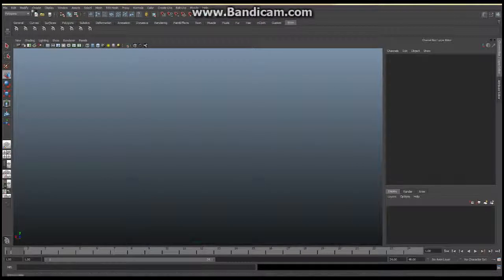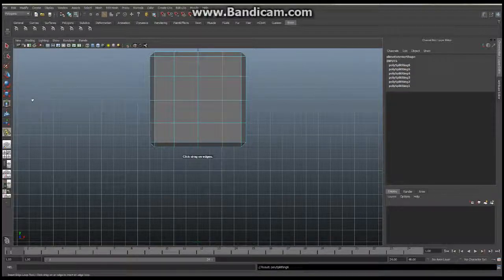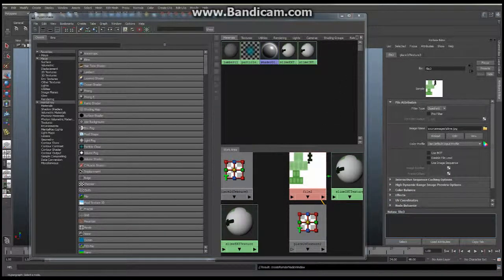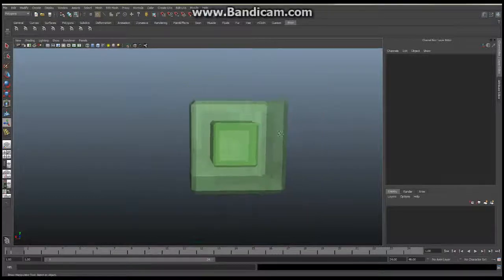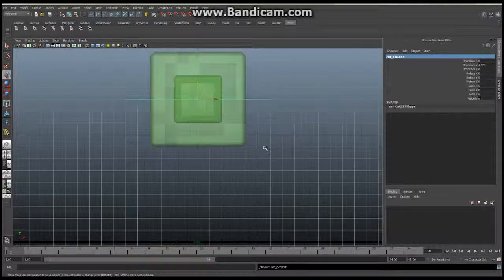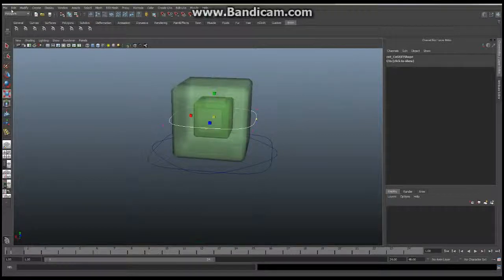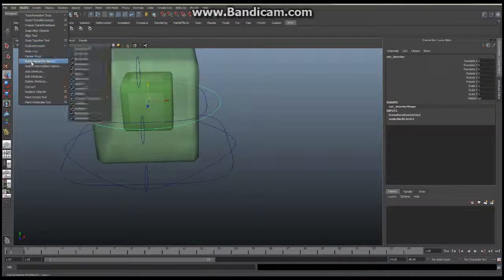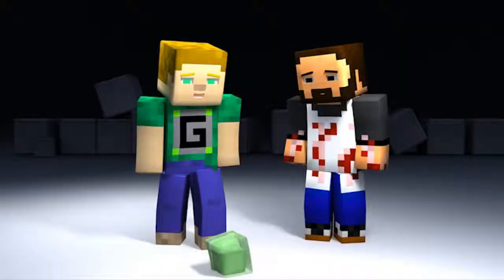Minecraft in Maya 3D Animation Tutorial - MOB - Slime Part A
In this episode we take a look at our first MOB.  Nope, not the one you are all hoping for, we are starting a little more basic with the slime.  An the surface this character may seem simplistic, but it will actually allow us to cover the very interesting topic of "active blend shapes".